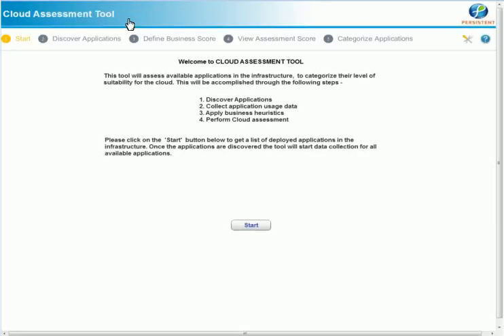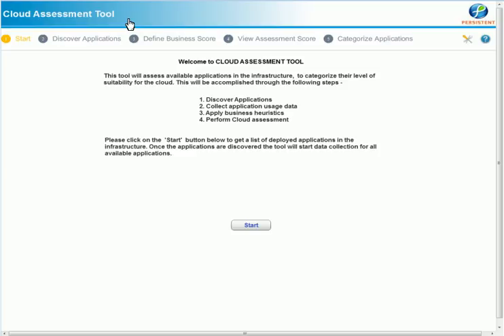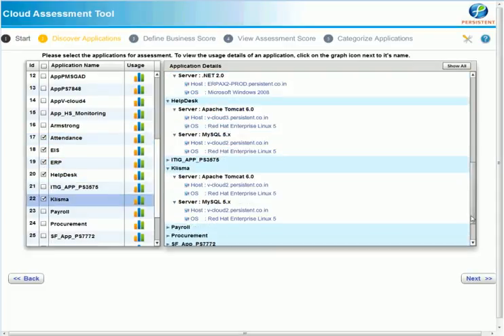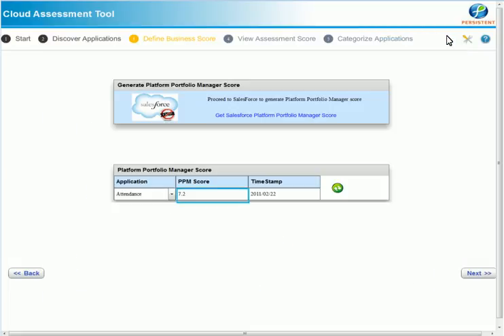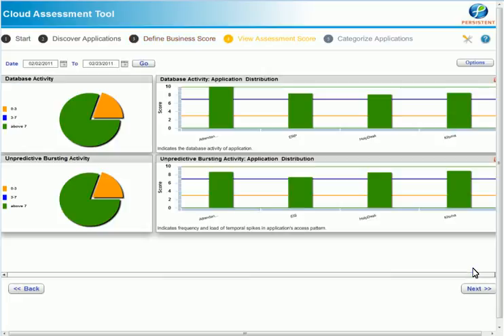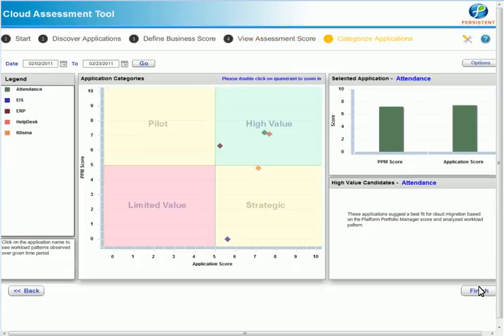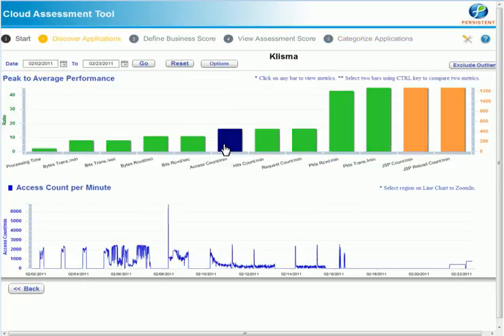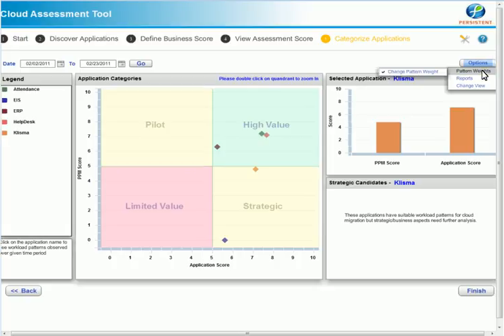Cloud Assesment Tool DemoV2